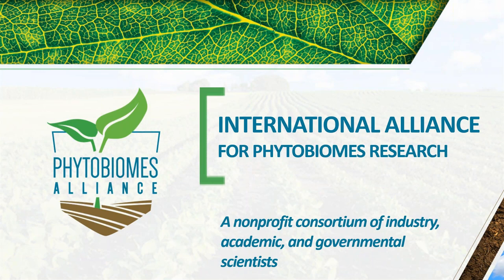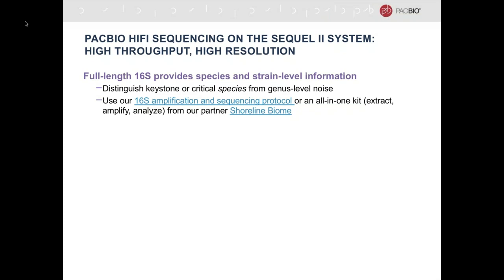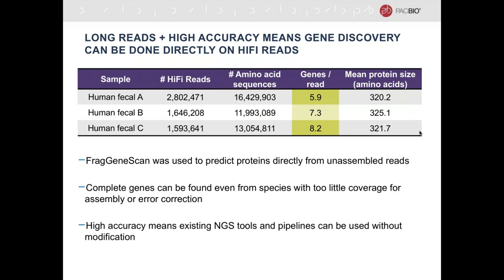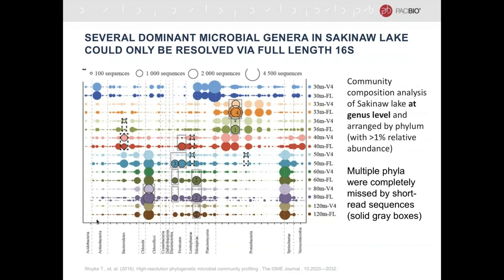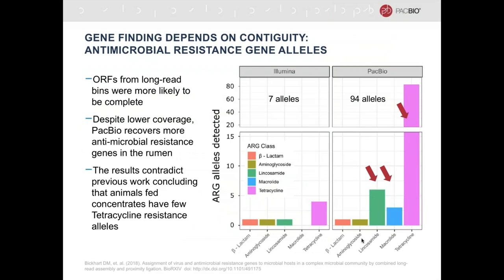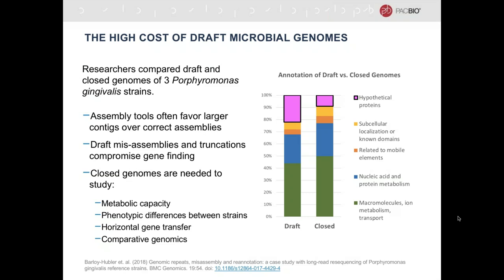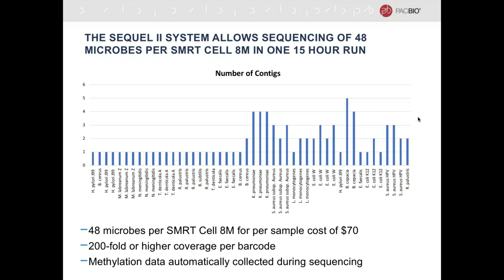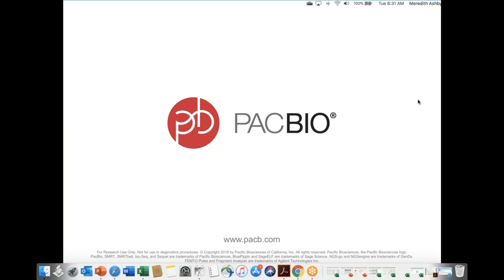Unbiased, Efficient Characterization of Metagenome Functions with PacBio HiFi Seque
10/29/2019 Webinar organized in collaboration with PacBio
Understanding interactions among plants and the complex communities of organisms living on, in and around them requires more than one experimental approach. A new method for de novo metagenome assembly, PacBio HiFi sequencing, has unique strengths for determining the functional capacity of metagenomes. With HiFi sequencing, the accuracy and median read length of unassembled data outperforms the quality metrics for many existing assemblies generated with other technologies, enabling cost-competitive recovery of full-length genes and operons even from rare species. When paired with the ability to close the genomes of even challenging isolates like Xanthomonas, the PacBio Sequel II System is a powerful tool for phytobiome research.Speakers:- Kellye Eversole, Executive Director, International Alliance for Phytobiomes Research- Meredith Ashby, Ph.D. Director, Market Strategy, Microbial Genomics Pacific Biosciences